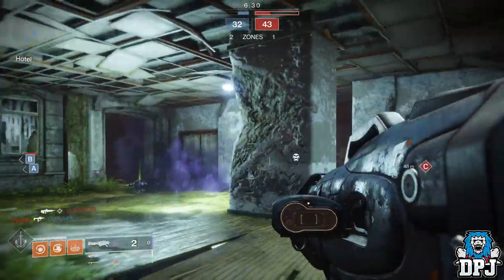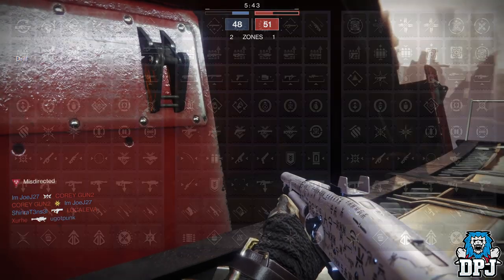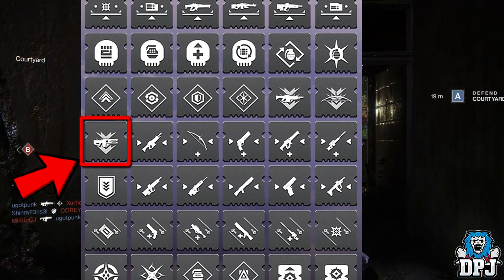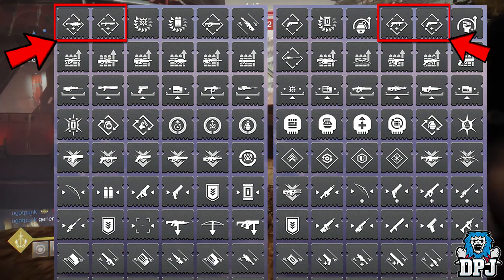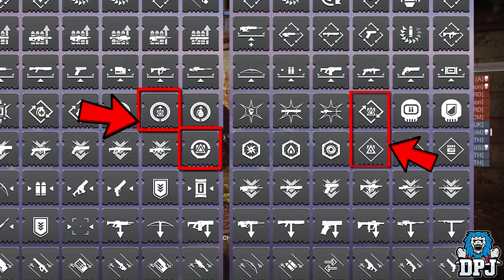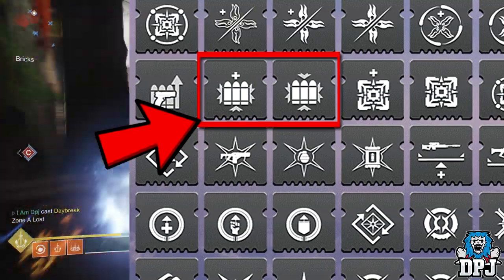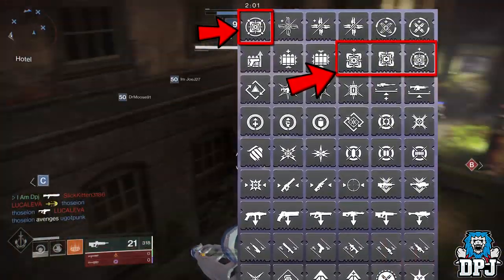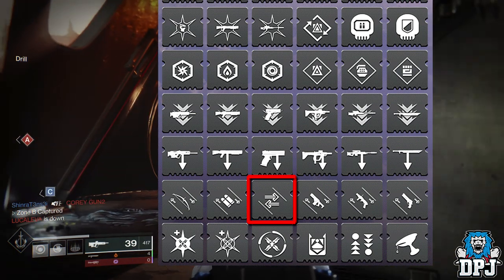Destiny 2: Shadowkeep New MOD / Perk Breakdown - Armor System 2.0 New Mods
Breaking down all the new mods we have seen so far coming with the Destiny 2 Shadowkeep DLC expansion.